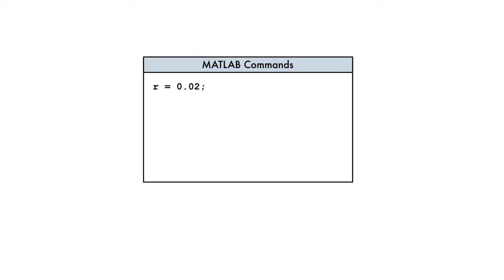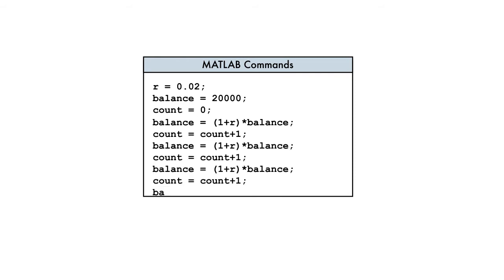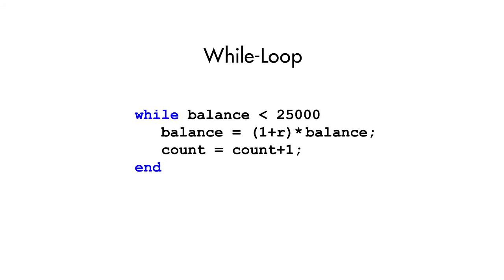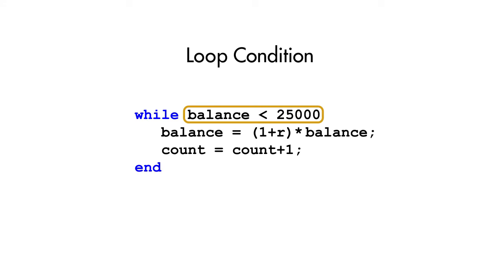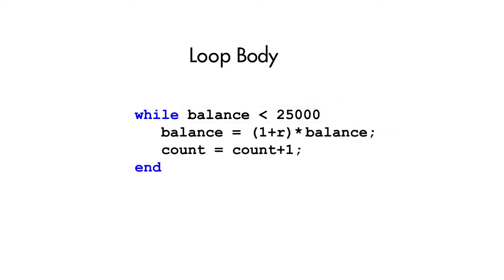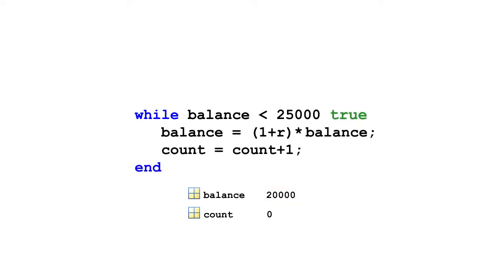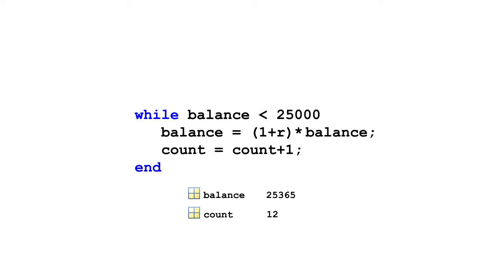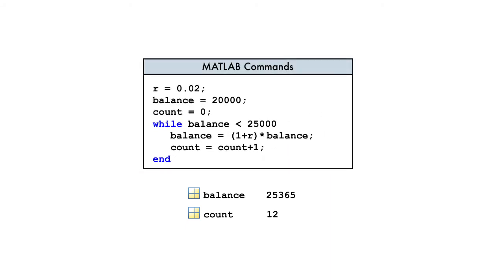Writing a While Loop